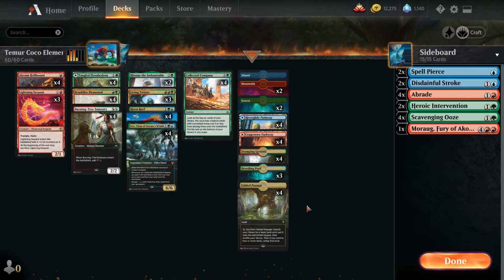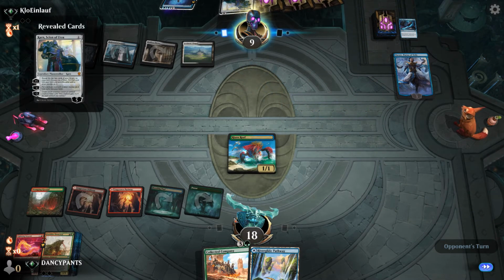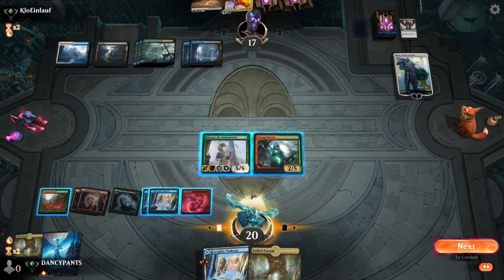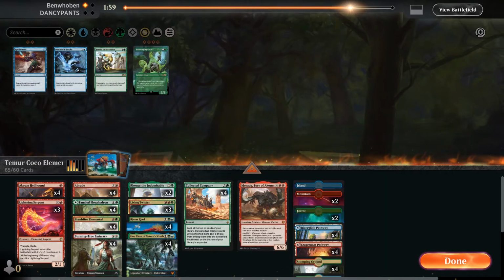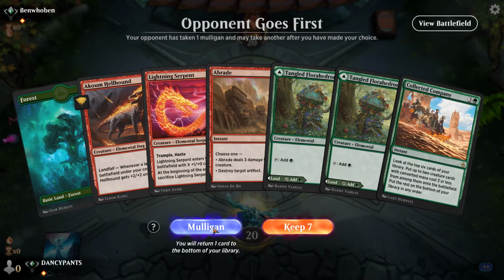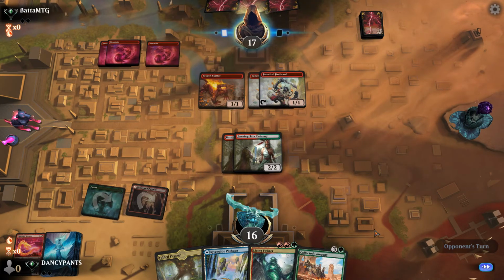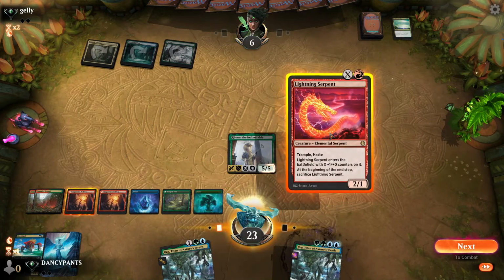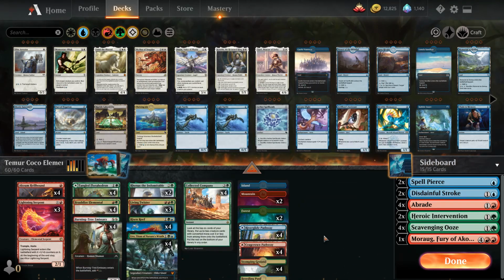MTG Arena Historic Temur CoCo/Elementals 11/04/20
Solid set of games, got to show off some sweet lines this deck is capable of producing.

If you wanna give this deck a spin on Arena, copy the text below and click import on the deck tab.

Deck
3 Breeding Pool (RNA) 246
4 Risen Reef (M20) 217
4 Collected Company (AKR) 186
4 Burning-Tree Emissary (GTC) 216
4 Brushfire Elemental (ZNR) 221
4 Uro, Titan of Nature's Wrath (THB) 229
4 Tangled Florahedron (ZNR) 211
4 Akoum Hellhound (ZNR) 133
2 Forest (ANA) 18
4 Stomping Ground (RNA) 259
2 Mountain (ANA) 16
4 Riverglide Pathway (ZNR) 264
4 Cragcrown Pathway (ZNR) 261
3 Living Twister (WAR) 203
3 Lightning Serpent (JMP) 88
4 Fabled Passage (ELD) 244
1 Island (ANA) 11
2 Rhonas the Indomitable (AKR) 213

Sideboard
2 Spell Pierce (XLN) 81
4 Abrade (AKR) 136
4 Scavenging Ooze (M21) 204
2 Disdainful Stroke (GRN) 37
1 Moraug, Fury of Akoum (ZNR) 150
2 Heroic Intervention (M21) 188